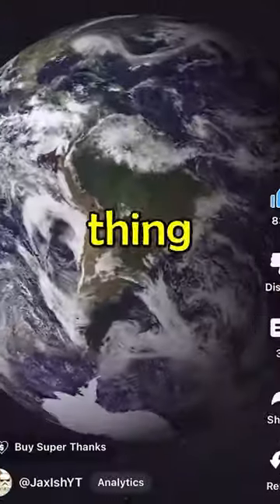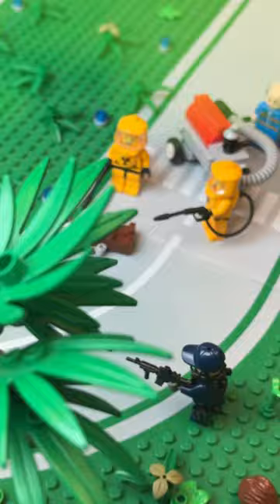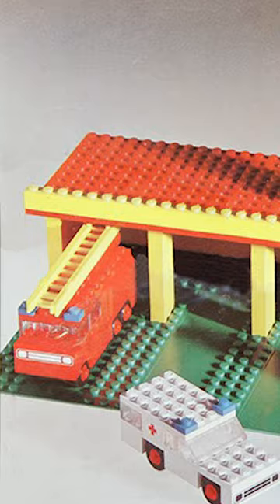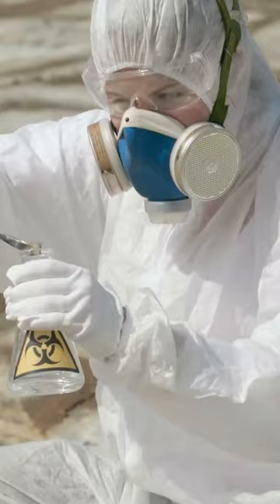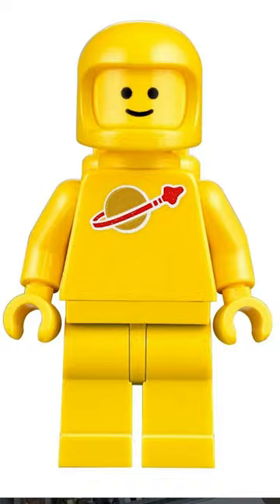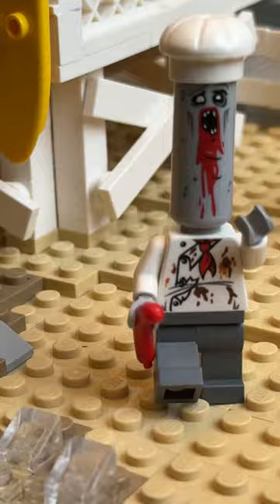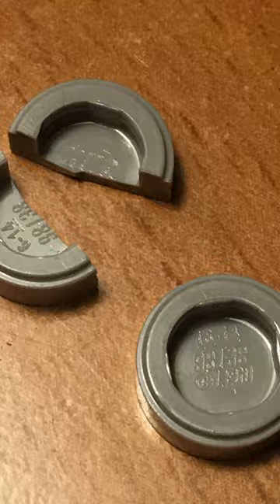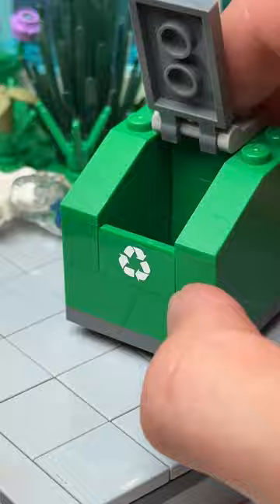Your Lego Is SECRETLY Killing You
Stop scrolling right now, because your Lego bricks might be killing you, well sort of…

Because some Lego bricks have toxic substances you don’t want to even be near.

A test was done on old Lego bricks from the 70s and 80s which indicated a high level of a toxic heavy metal called cadmium, which was used in the colourant, particularly the red, black and yellow bricks.

Cadmium may lead to a number of harmful effects, which include cancer, kidney damage and may weaken bones, especially in developing children. Cadmium is especially harmful if ingested or inhaled over an extended period of time.

You may have some of these older Lego bricks for your own, and now you’re probably asking, “What should I do with them?” Well, it depends.

If you notice that your old Lego bricks have any chips on them or are damaged in any way, it might be a good idea to properly dispose of them.

If your bricks are in good condition, proper use of the bricks should be fine in most cases, as the release of cadmium is considered to be negligible. Just remember to handle your bricks with care, and you’ll be fine.

Work cited:

Schwarcz, Joe. “The Right Chemistry: The chemicals in Lego.” Montreal Gazette, Jul 24, 2020,

Rubin, Tamara. “Some vintage Legos® test positive for high level of a known carcinogen. Can I tell if my Legos® are safe?.” Lead Safe Mama, May 19, 2019,

Silver, Katie. “Second-hand toys could harm children, scientists discover.” BBC, Jan 30, 2018,